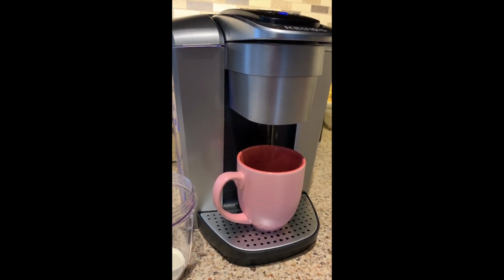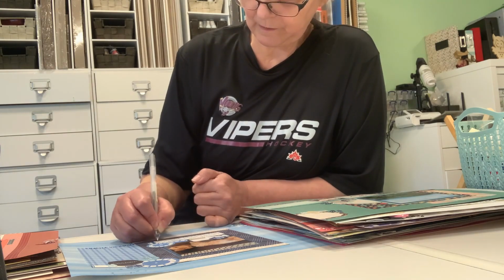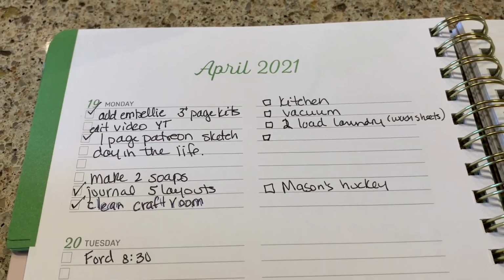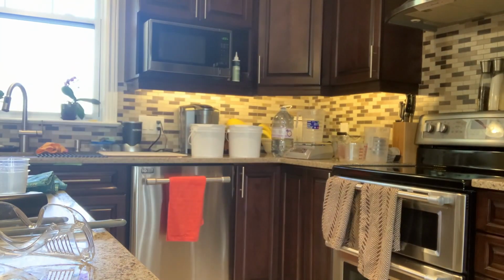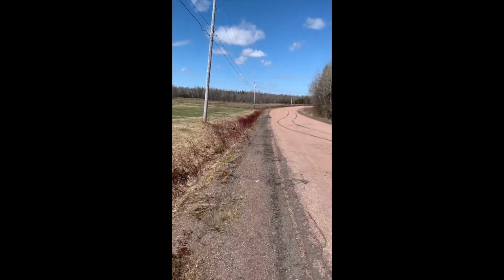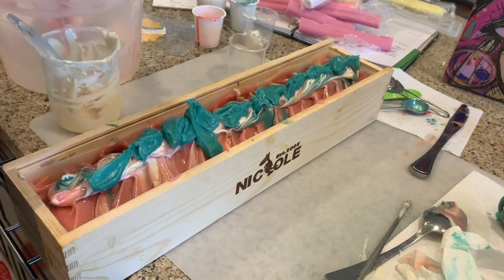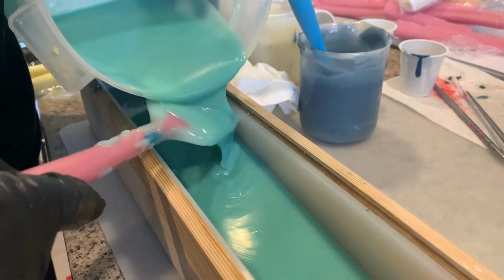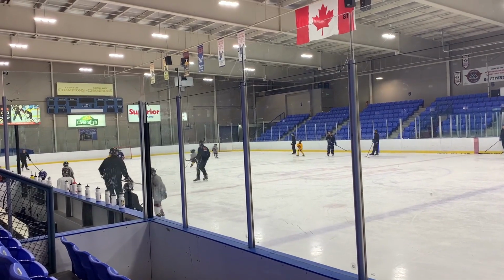A day in the life (extra video I shared on Patreon)